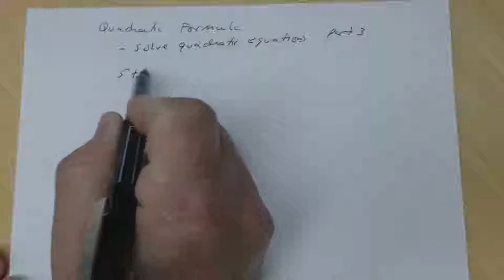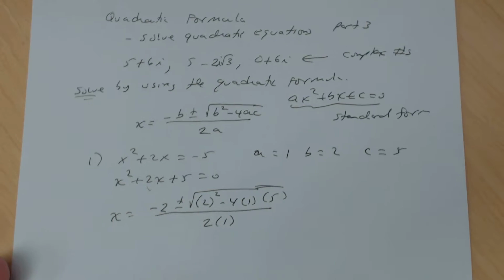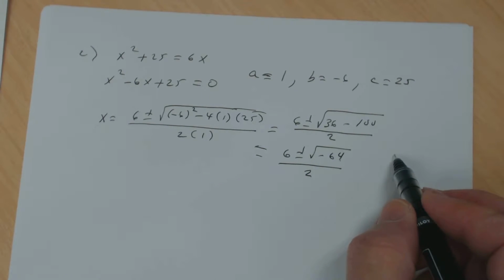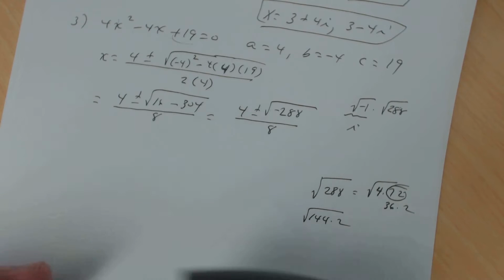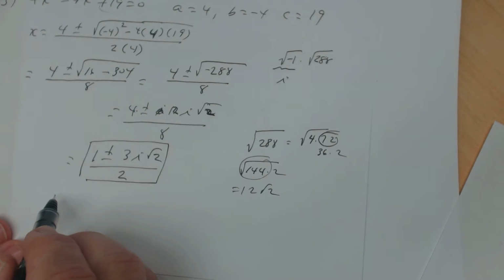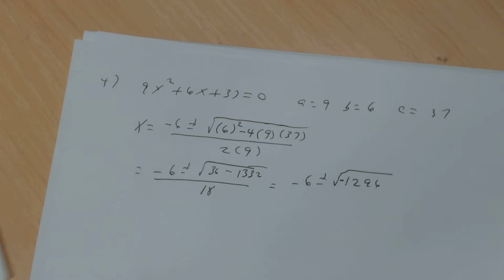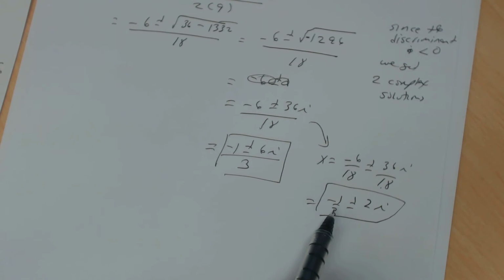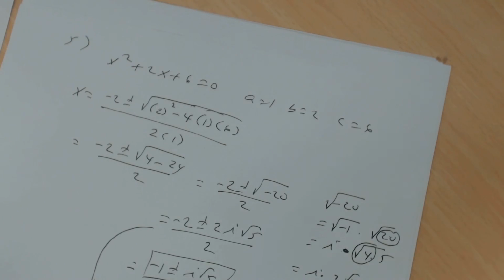11 2 p3